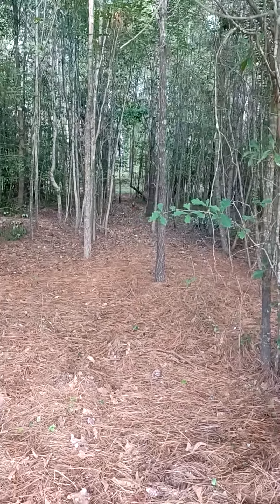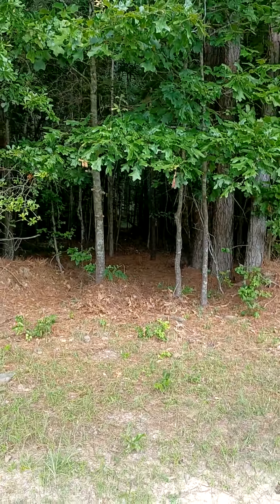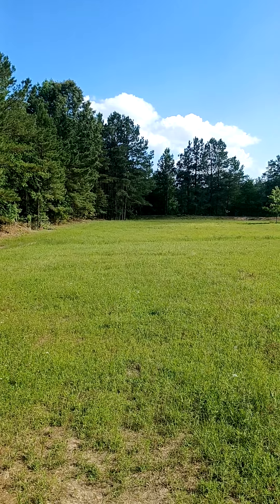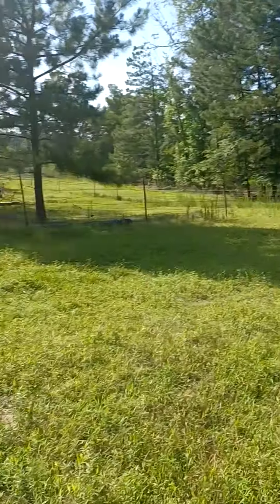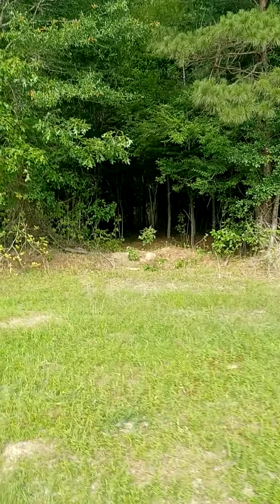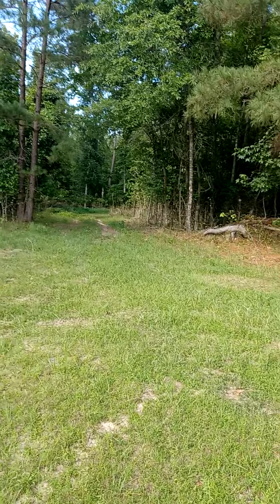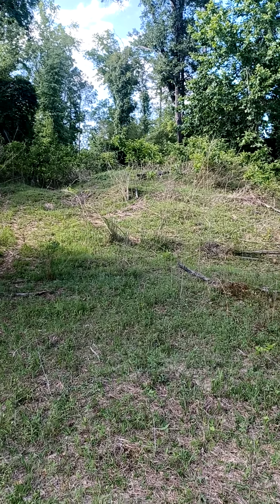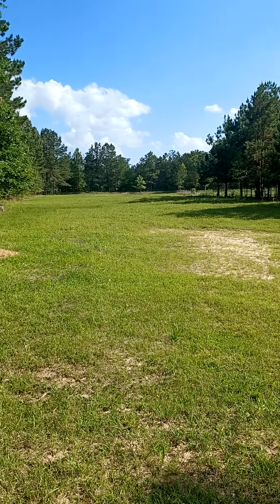pastured/forested pork. building pads.